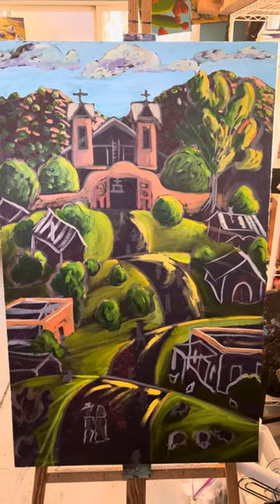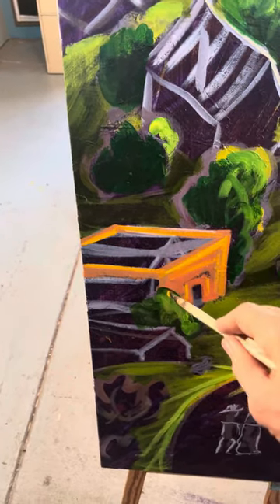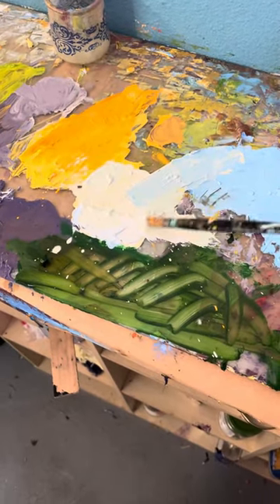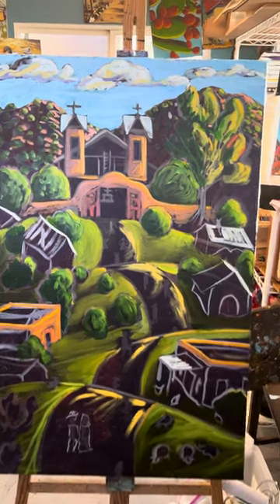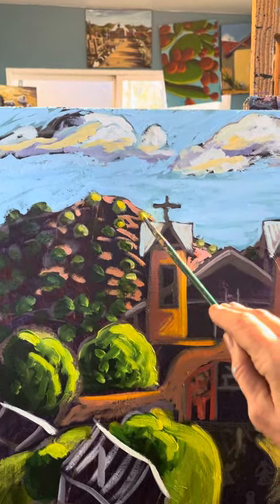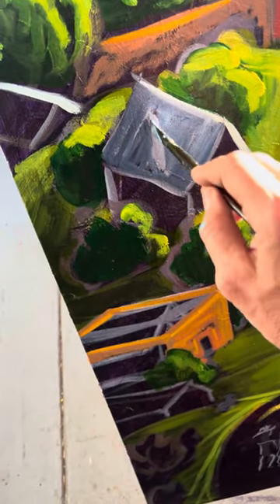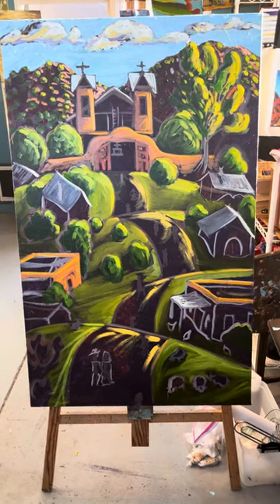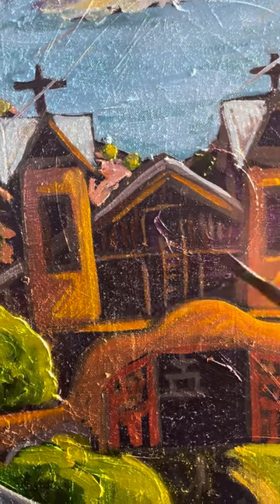Santuario de Chimayo, Easter procession, painting progress